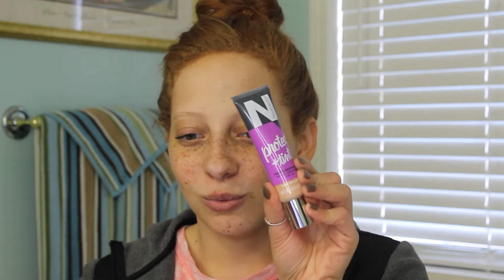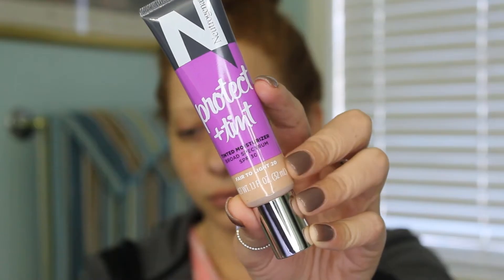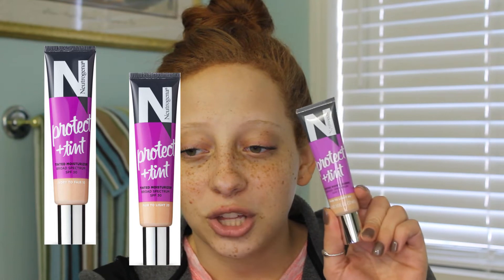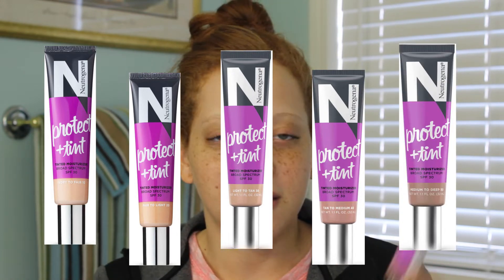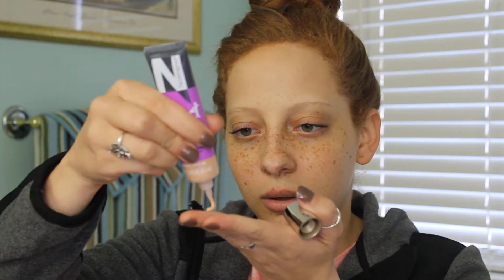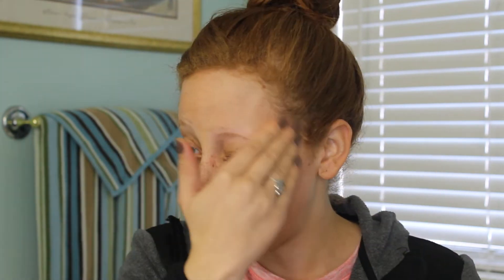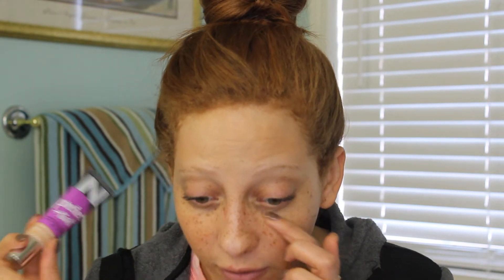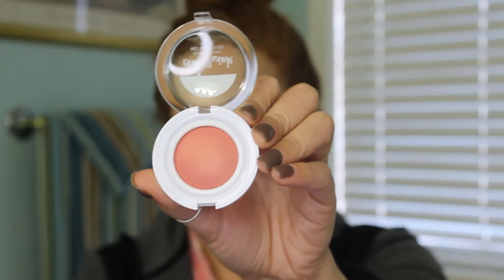Neutrogena Try-On Haul - Testing Out New Products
Hey y'all!! In today's video, I'm testing out new products from the brand Neutrogena. These products seem to be for more of a natural makeup day.

Products Tested:

Neutrogena Protect + Tint Tinted Moisturizer SPF 30 in Fair to Light:

Neutrogena Cheeky Wink Flushed Blush in First Crush:

Neutrogena Glow On Liquid Highlighter in Supernova:

Neutrogena Sheer Smooch Tinted Lip Oil in Be Mine:

Title - Sunny
   Artist - KODOMOi